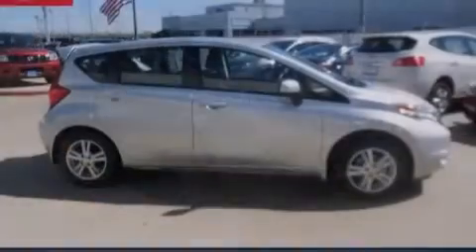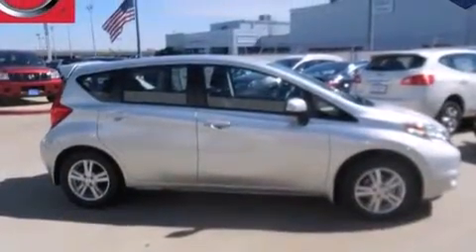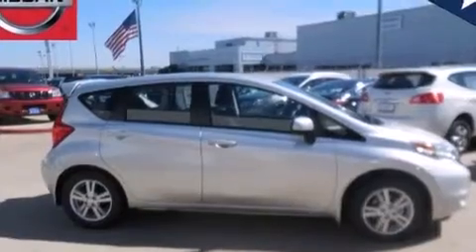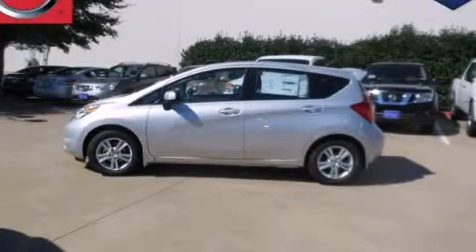2014 Nissan Versa Dallas TX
We've been honored to serve the Dallas TX area , we promise that your experience at our dealership will exceed your expectations ! Year : 2014 Make : Nissan Model : Versa Engine : 1.6L DOHC 16-Valve 4-Cyl Engine Trans . : Automatic Exterior : Silver Interior : Black Clay Cooley - Nissan 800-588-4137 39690 LBJ FREEWAY Dallas , TX 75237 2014 Nissan Versa Dallas TX